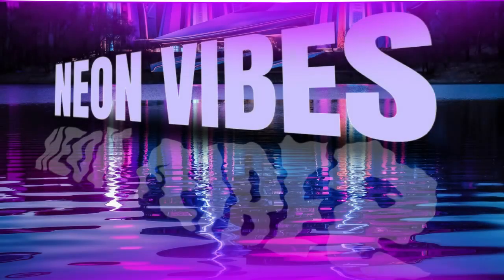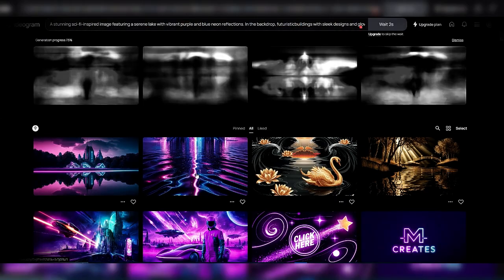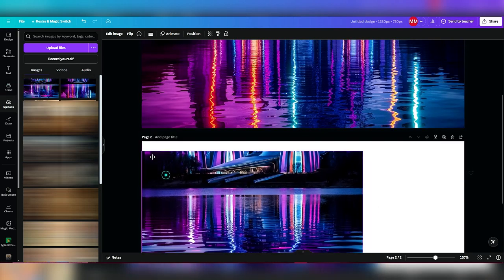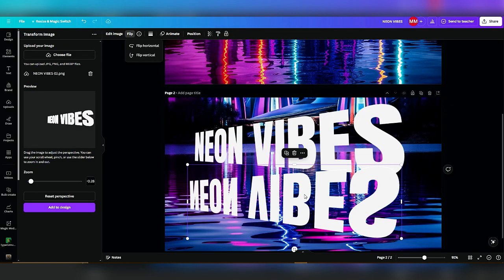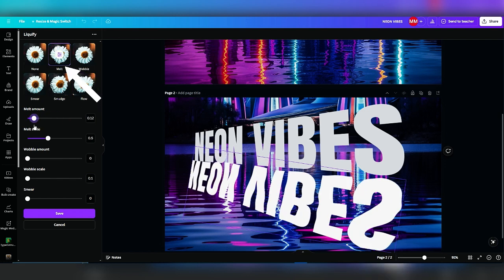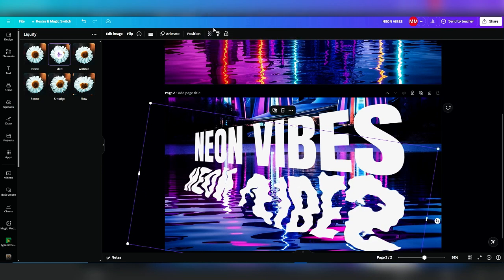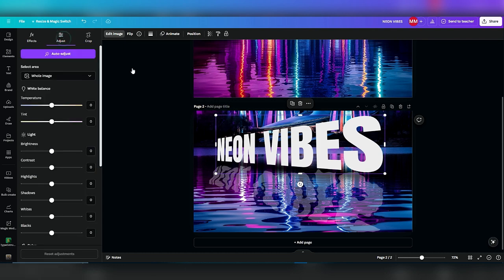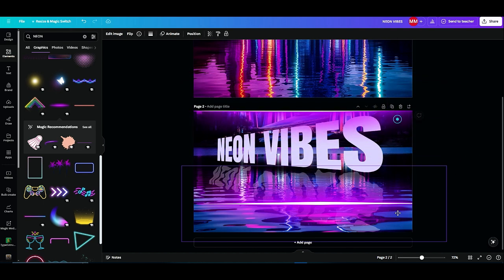3D Perspective Text with Reflection Effect neon vibes || Canva Tutorial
✅3D perspective text with a reflection effect that gives off major neon vibes, all using Canva! In this tutorial, we guide you step-by-step on how to achieve this eye-catching design, perfect for social media posts, website graphics, or any creative project that needs that extra pop.
✅PROMPT: "make a beautiful water reflection scifi use colors like purple blues and pinks glow, poster"

✅BONUS : 💥 MAGIC PROMPT " A stunning sci-fi poster featuring a futuristic cityscape with dazzling reflections on the water. The city is adorned with towering skyscrapers and advanced technology, illuminated in shades of purple, blues, and pinks. The reflections on the water create a mesmerizing glow, with waves that ripple in shades of neon lavender and electric blue. The overall atmosphere is futuristic and otherworldly, evoking a sense of wonder and awe., poster"
✅WEBSITES MENTIONED IN THE VIDEO: Ideogram.ai✅
✅In this video, you’ll learn:

- How to set up your Canva workspace.
- Techniques for creating 3D perspective text.
- Adding a realistic reflection effect.
- Tips for achieving neon glow vibes to make your text stand out.

 FOR more design tips and tutorials.

No advanced design skills required—just follow along and watch your text transform! Perfect for beginners and seasoned Canva users alike.